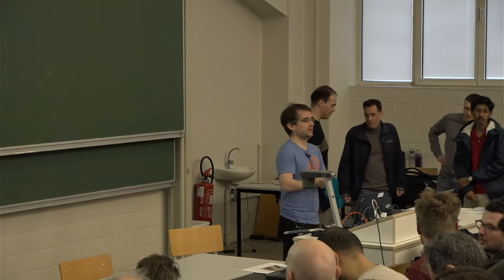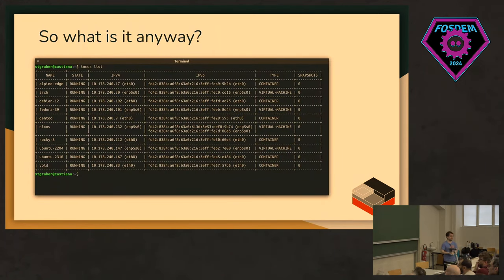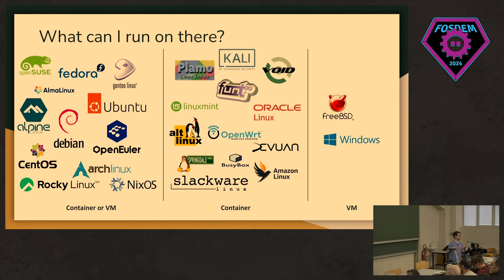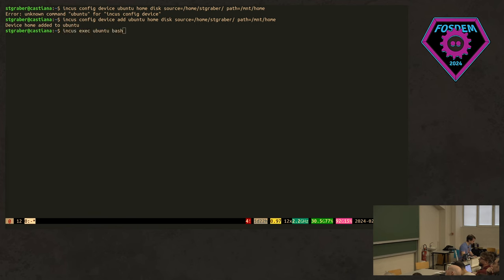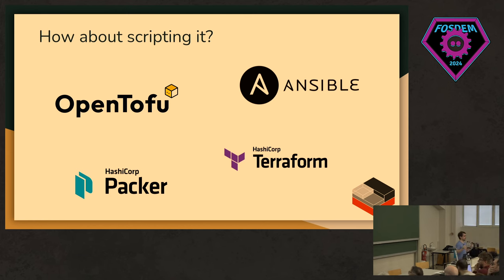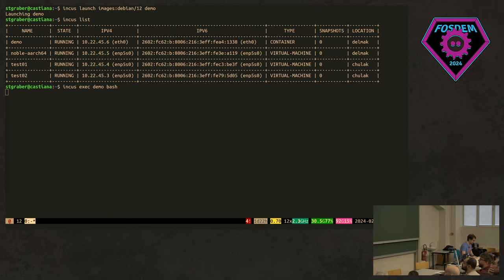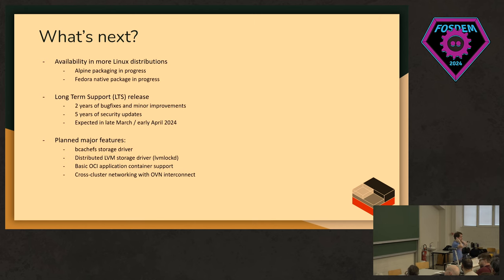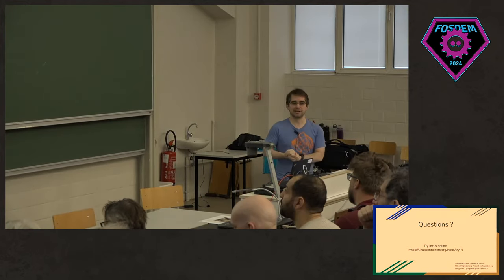FOSDEM 2024: Introducing Incus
Video recording of the Incus talk in the containers devroom at FOSDEM 2024.